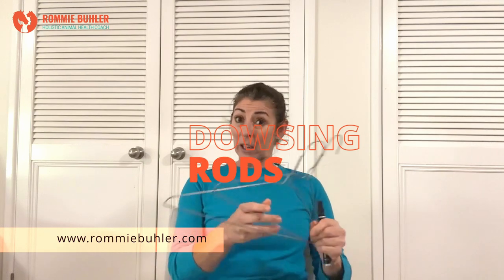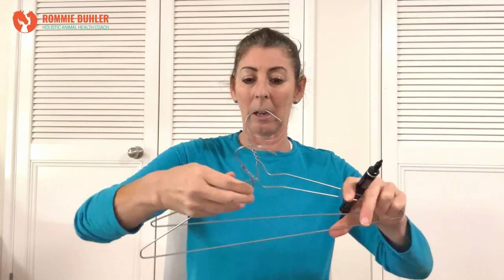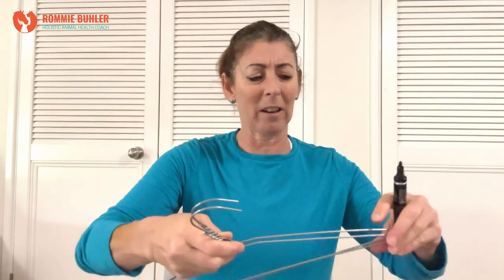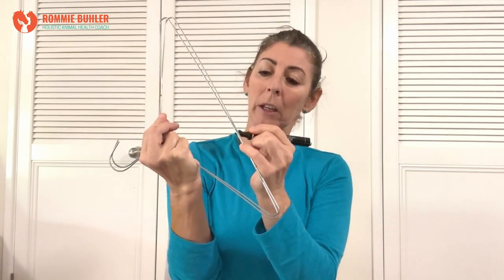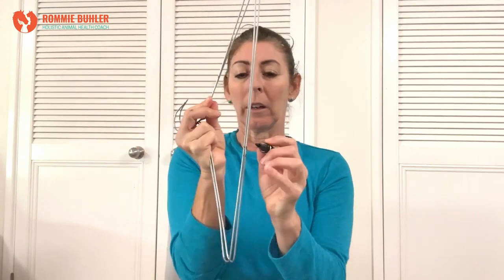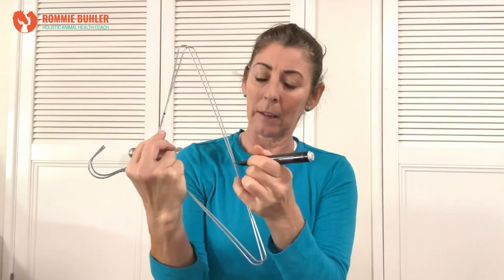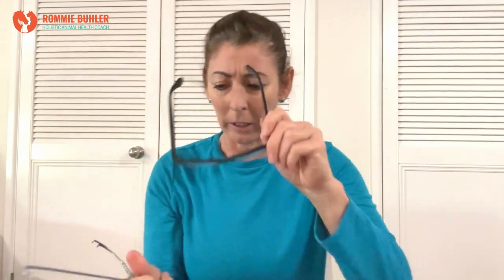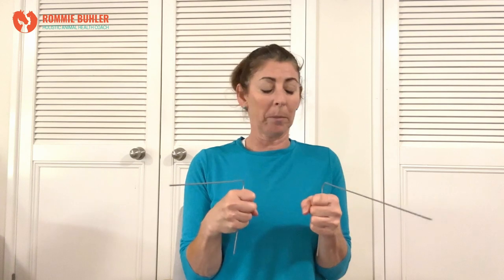How to Make Dowsing Rods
Video 1 of 2: Making dowsing rods with wire coat-hangers to measure energy fields.